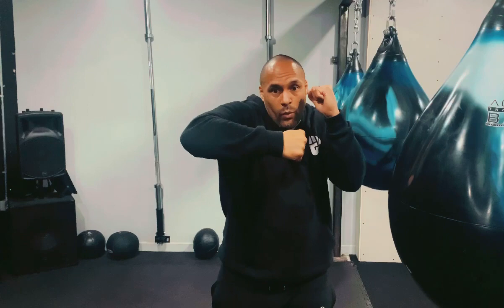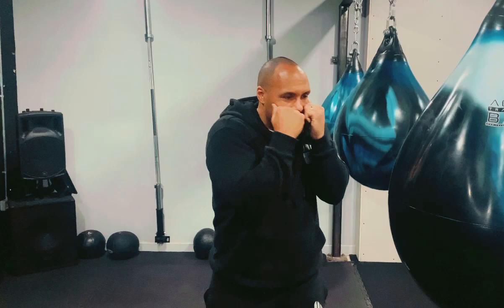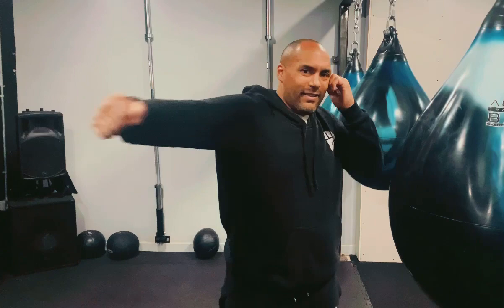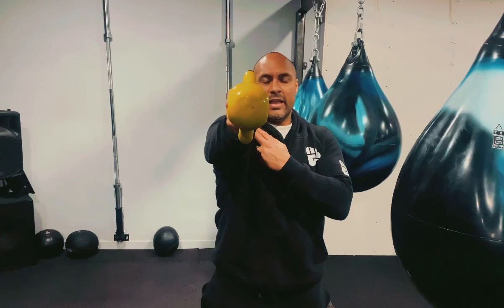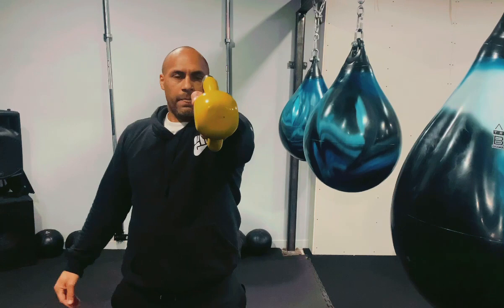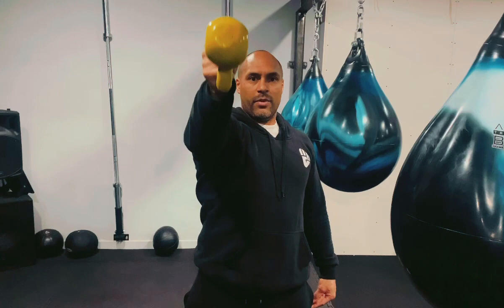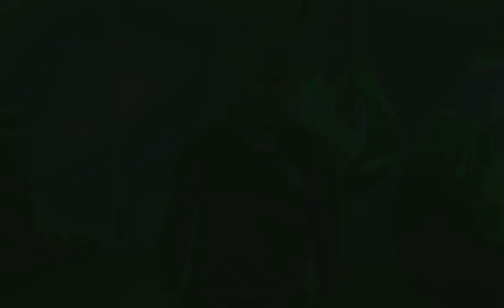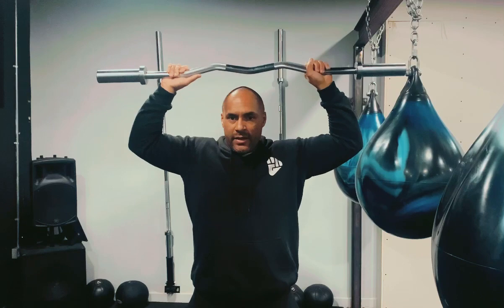Avoid Boxers Shoulder | Avoid Shoulder Injuries | Learn to Hook without Injuring Shoulders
UBS BOXING TIPS : Hook Without Causing Injury

Learn how to box with Urban Boxing Studios coach Nathan Lamey.

Our series of videos will give you Boxing tips to practice at home or learn to box in the gym.

In this video Nathan explains how rotator cuff injuries are caused, and how you can prevent them.